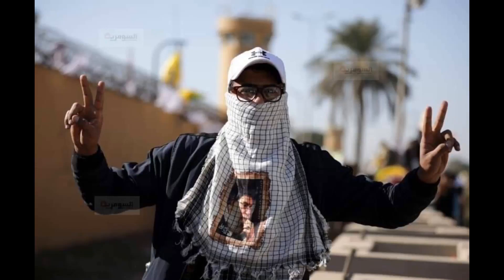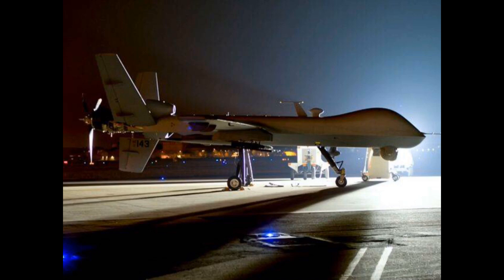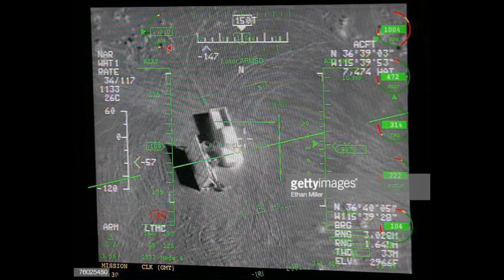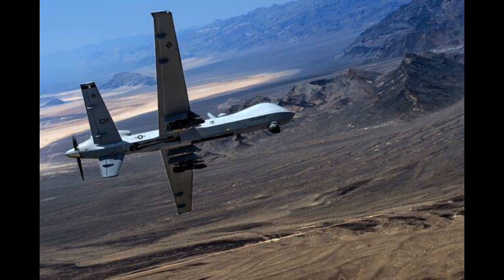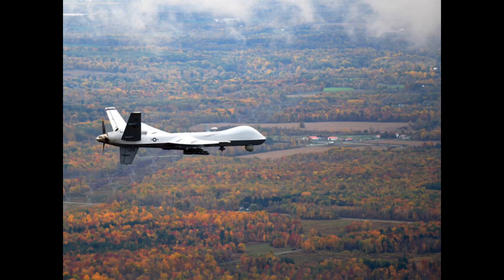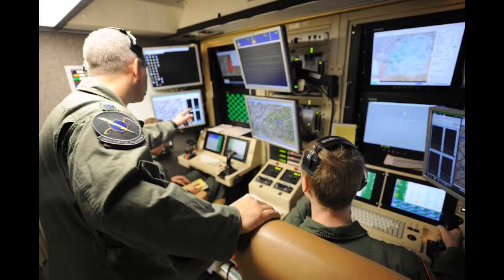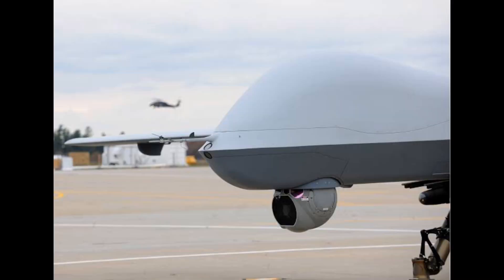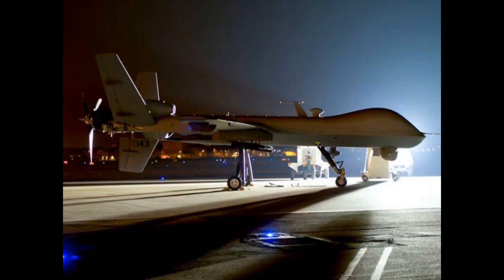எதிரிகள் நடுங்கும் அமெரிக்காவின் MQ-9 Drone Explained in Tamil!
US MQ9 Drone explained in Tamil. It’s features,price and what it can do.